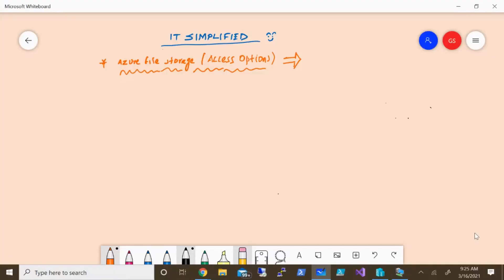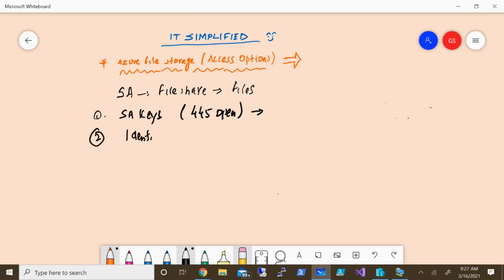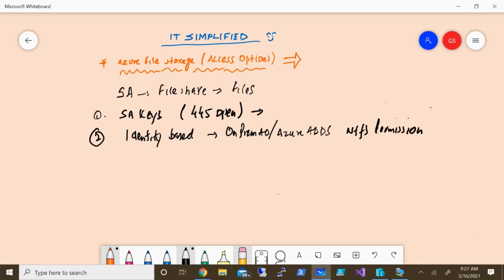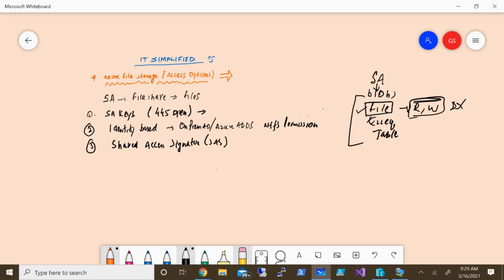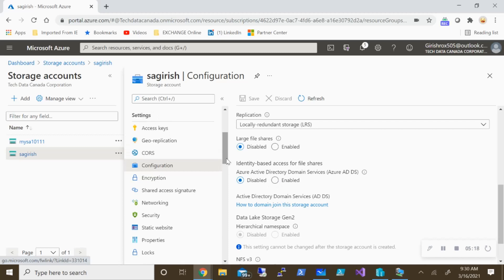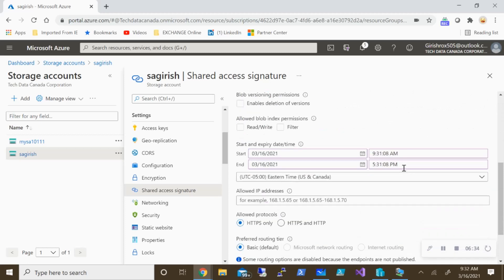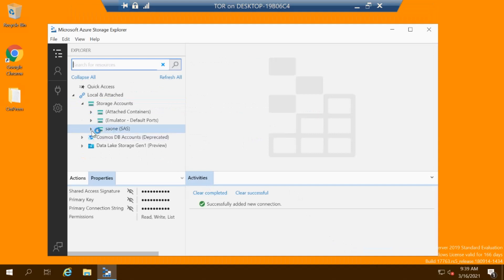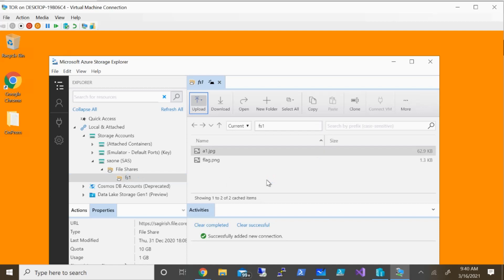Azure - File Storage Access (Options) !!!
Access azure files by using Shared Access Signature ?